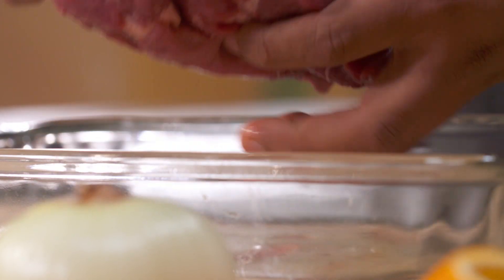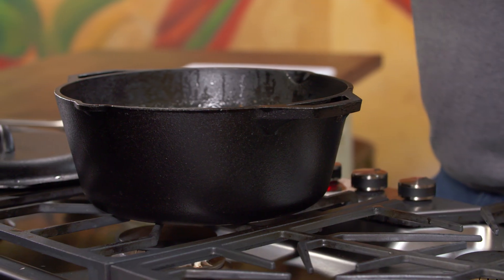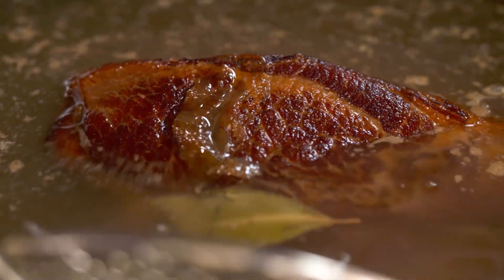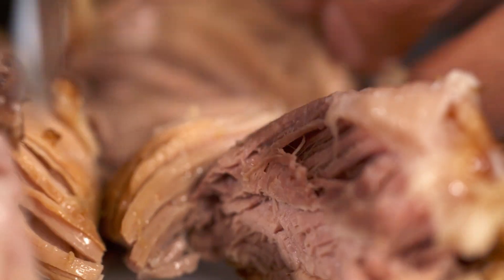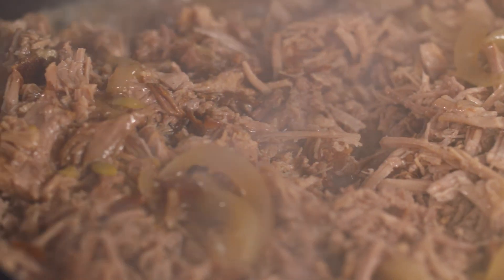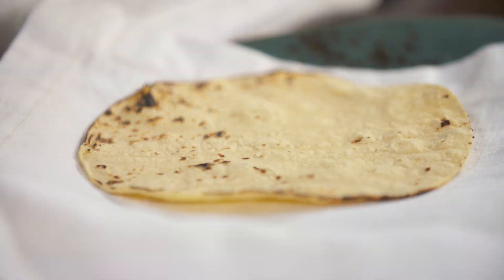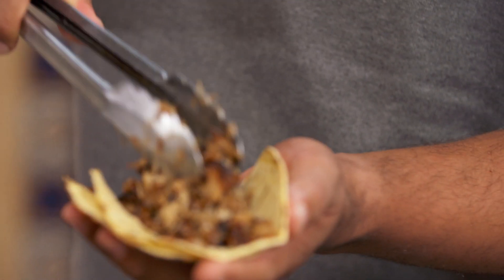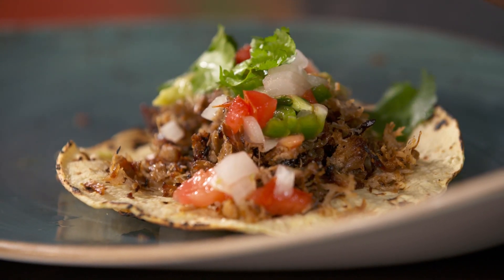These Crispy Mexican Pork Carnitas Tacos Pack a BIG Flavour Punch | The Latin Kitchen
Onions, garlic, bay leaves, cinnamon sticks, orange slices, and cola flavour fall-off-the-bone pork shoulder in these Mexican pork carnitas tacos.